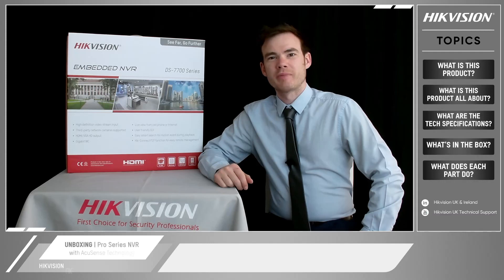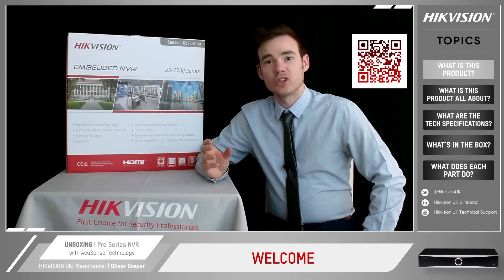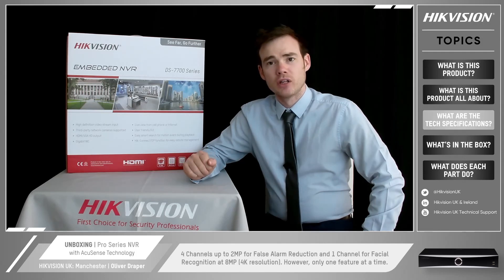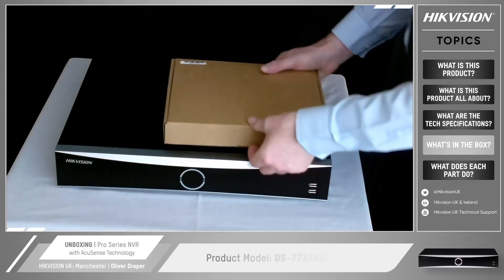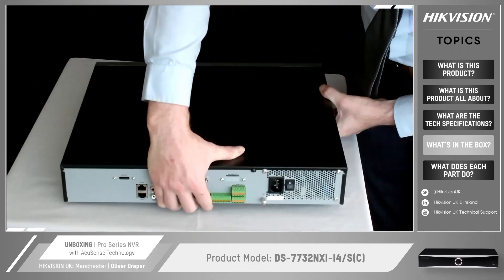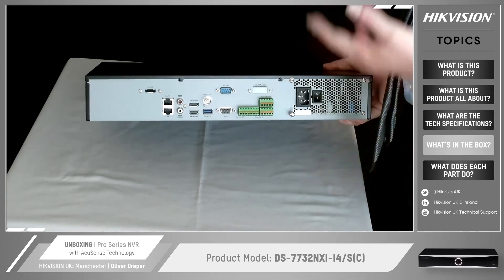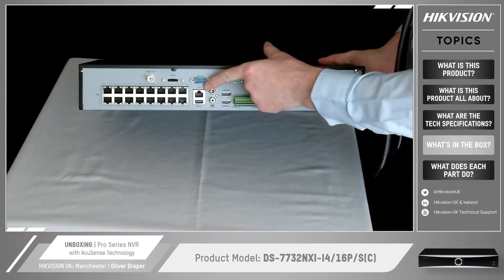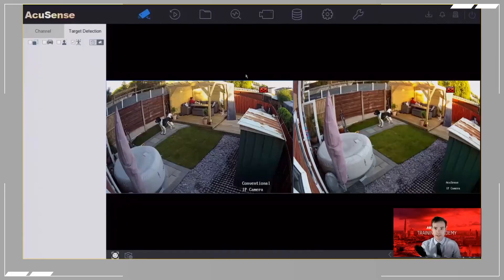How to Set Up Hikvision NVR with AcuSense and Hikvision IP Camera | Technical Updates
AcuSense technology helps you take security to the next level with accurate, real-time threat detection that distinguishes people and vehicles from other targets.

The Pro Series NVR with AcuSense technology creates a new solution for existing network systems: upgrade with AI by replacing NVR instead of whole system.

There two options to use AI on Hikvision NVR with AcuSense:
- Use AI by camera with AcuSense
- Use AI by NVR with AcuSense